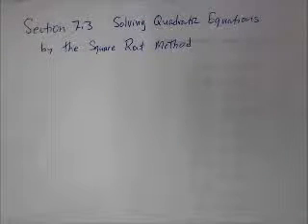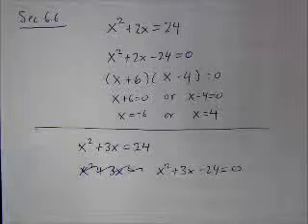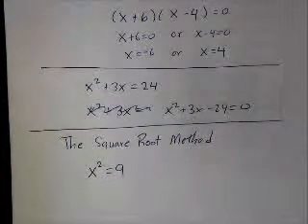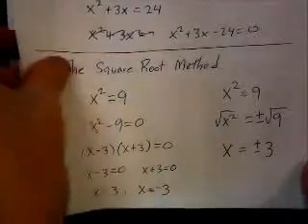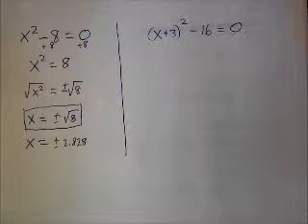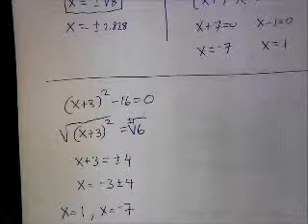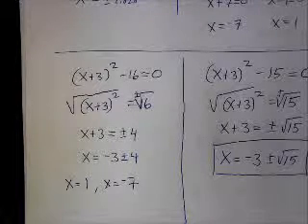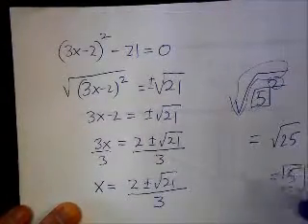Math1215 Lehman Section7 3